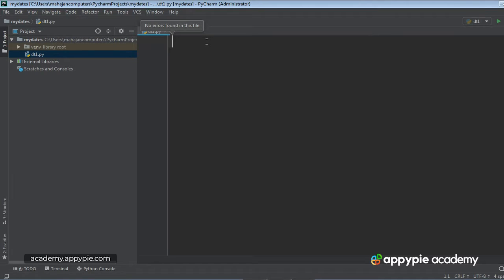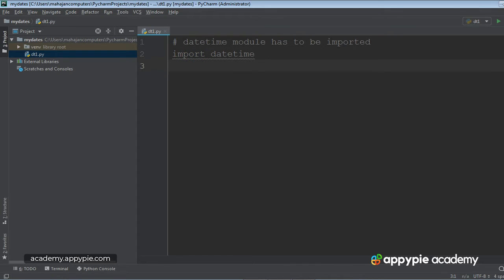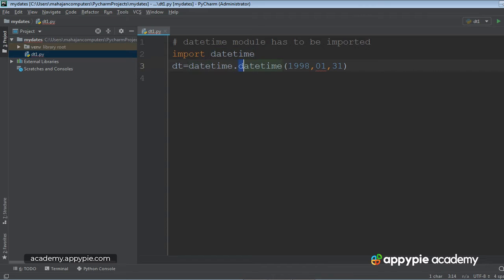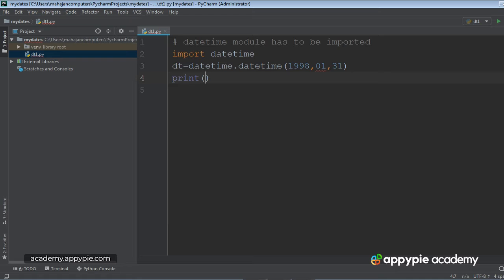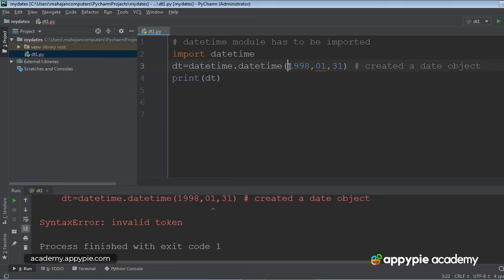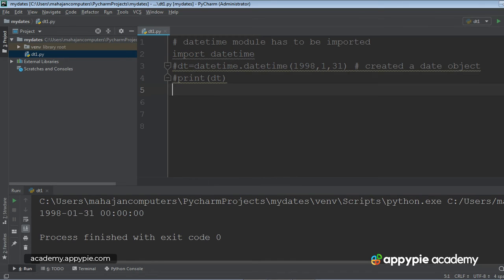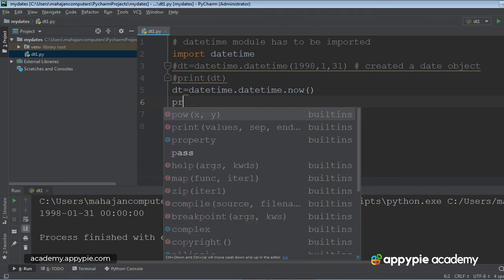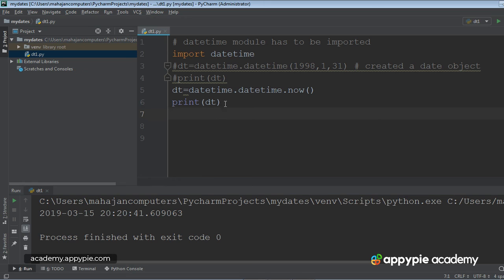Creating a date object / displaying current date - Lesson 74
Creating a date object / displaying current date - Lesson 74 - Learn Python programming, and make your career in machine learning, data science, and web development. This course is a great introduction to both fundamental and advanced programming concepts to make you master in python programming. You will also learn how to represent and store data using Python data types and variables, and use conditionals and loops to control the flow of your programs.

To learn more about "Python Programming For Beginners 2020", please